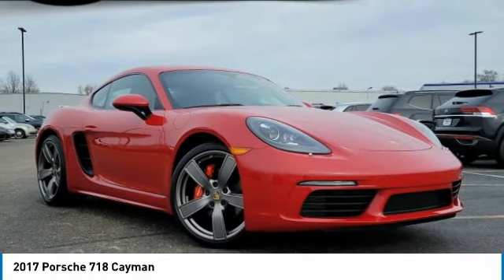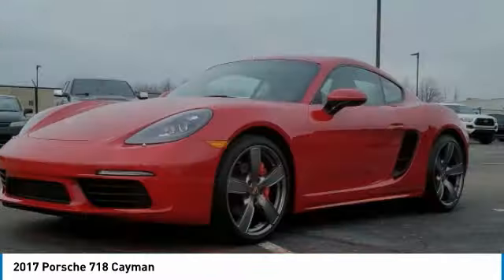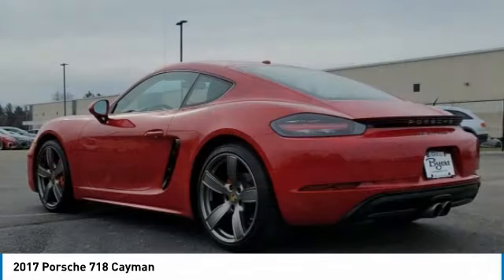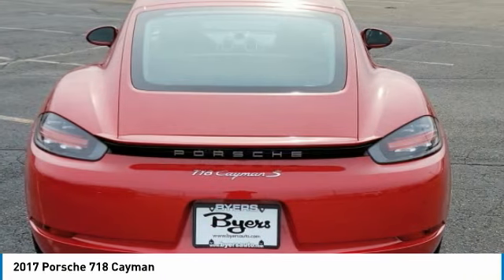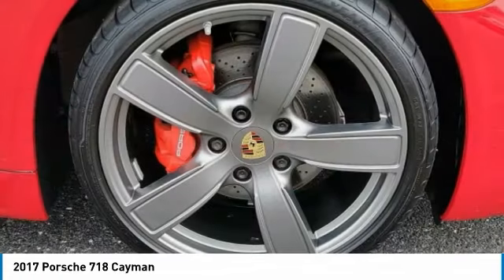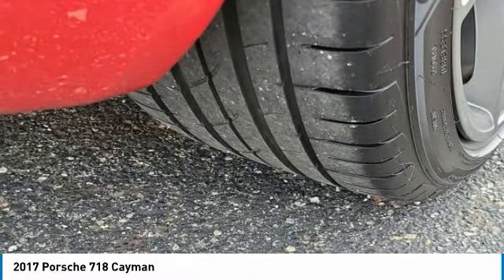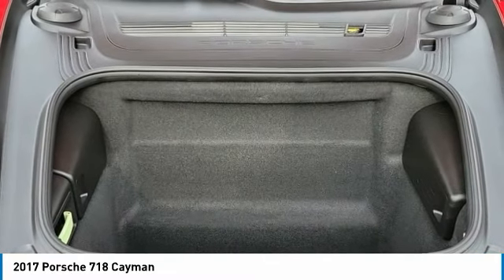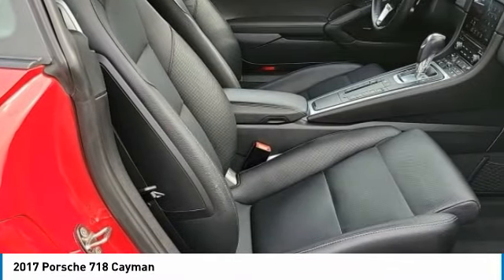2017 Porsche 718 Cayman I30534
2017 PORSCHE 718 CAYMAN Columbus, OH
Stock# I30534

Byers Imports
401 North Hamilton Rd

*DESIRED FEATURES:* Leather, Rear Camera, Cooled Seats, Htd Seats, Bluetooth, SiriusXM, Alloy Wheels, Premium Audio.

This rear wheel drive 2017 Porsche 718 Cayman S Coupe is one of those used cars Columbus, OH shoppers seek out for its Carmine Red exterior with a Black Interior. With 28,531 miles this 2017 718 Cayman with a 4cyl, 2.5l, 350.0hp engine is your best buy near Columbus, OH.

*TECHNOLOGY FEATURES:* Premium Bose System, Keyless Entry, Homelink System, Infotainment System, Auxiliary Audio Input, Anti Theft System, Electronic Messaging Assistance, AM/FM Stereo, HD Radio, Digital Media Storage, Engine Immobilizer, MP3 Compatible Radio, Single-Disc CD Player, USB Ports, Digital Clock. Your Carmine Red 2017 Porsche 718 Cayman S Coupe near Columbus, Ohio is available for immediate test drives in Columbus, OH.

Byers Porsche serves Columbus, OH. You can also visit us at, 401 N Hamilton Rd Columbus OH, 43213 to check it out in person! Byers Porsche Used car dealership only sells used cars Columbus, OH buyers can trust for safety and worry free driving.

*INTERIOR OPTIONS:* Premium Synthetic Seats, Power Drivers Seat, Leatherette, Leather Wrapped Steering Wheel, Cargo Shade, Adjustable Steering Wheel, Bucket Seats, Telescoping Wheel, Air Conditioning, Driver Illuminated Vanity Mirror, Passenger Illuminated Visor Mirror, Vanity Mirrors, Tilt Steering Wheel, Trip Odometer, Rear Window Defroster, Floor Mats

*EXTERIOR OPTIONS:* Wheel Locks, Rear Window Wiper, Auto Headlamp, Spoiler / Ground Effects

*Why utilize Porsche Financial Financing?* You can use our Porsche Dealer car payment calculator to calculate your payment on this Carmine Red 2017 Porsche 718 Cayman S Coupe. Our Byers Porsche Porsche Financial Specialists work with every level of credit and Porsche Financing needs. From bad credit car financing to the highest credit scores, our Porsche Financial experts offer more and better credit options than used car lots in Columbus, Ohio.

The Byers Porsche used car dealership in Central Ohio is an easy drive or fly in from anywhere in the United States. Our car lot sits just east of Columbus, OH where your 2017 Porsche 718 Cayman S Coupe will be waiting for your test drive and/or shipping instructions.

Looking for used cars in Columbus, Ohio? We're glad you found this used Porsche 718 Cayman for sale at our car dealership in Columbus, OH just east of Columbus, OH. Looking for financing? Our Byers Porsche finance specialist will find the best rates available for this used Porsche 718 Cayman for sale. Byers Porsche has new cars for sale and used cars for sale in Columbus. So, if you're shopping used car dealerships in Columbus, Ohio consider driving just past Bexley, OH to Columbus where you'll experience Central Ohio's preferred Porsche dealer service, sales and the Byers Porsche difference!

Byers Porsche Used Car, Truck, SUV And Van Super center stocks the vehicles Columbus, OH shoppers prefer like this 2017 Porsche 718 Cayman S Coupe stock # I30534.